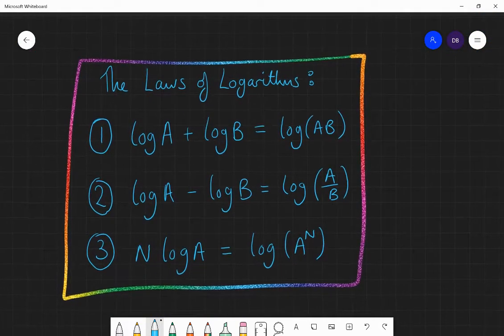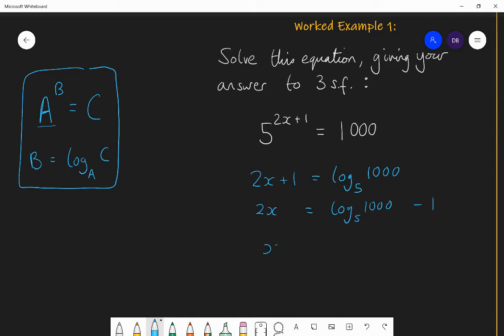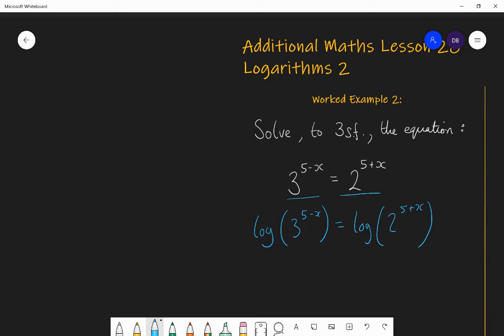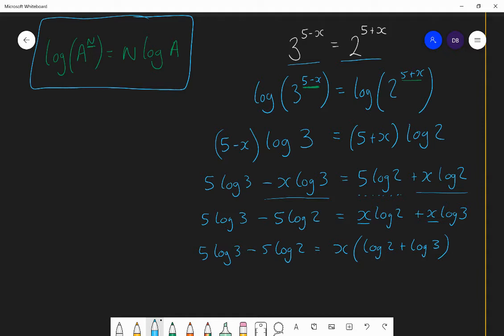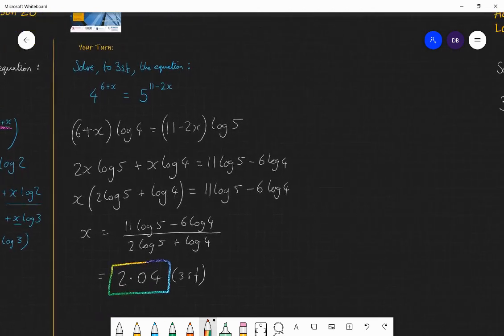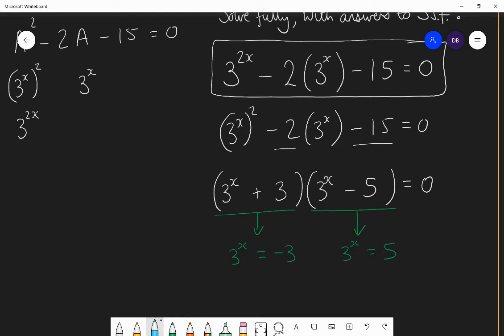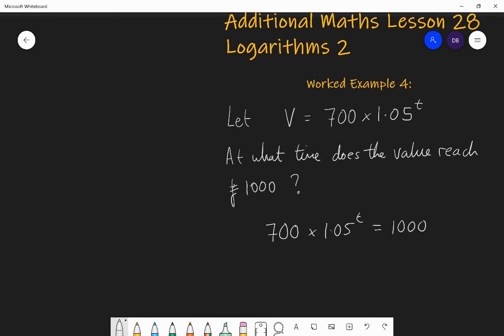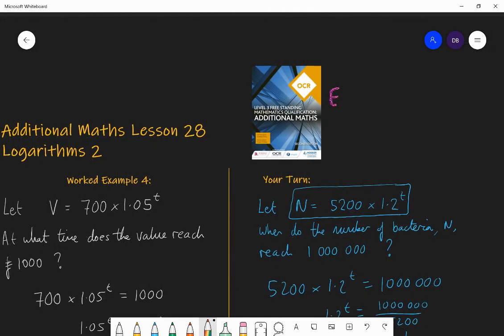28. Logarithms 2. Additional Maths OCR FSMQ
In this lesson we look at using the logarithm function to solve equations where the unknown is in the exponent. Afterwards you should practise exercise 12.4 from the textbook: